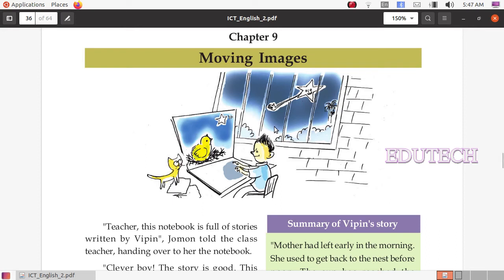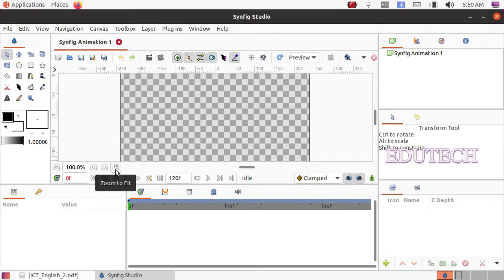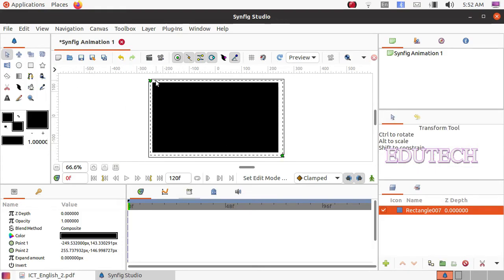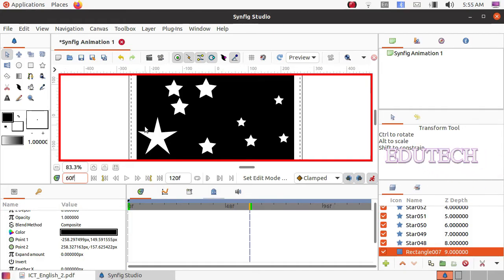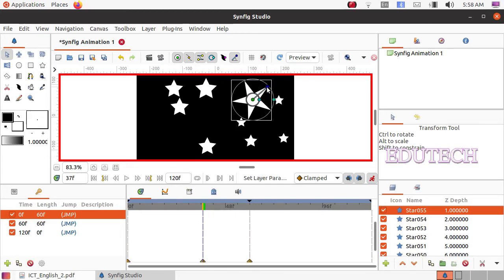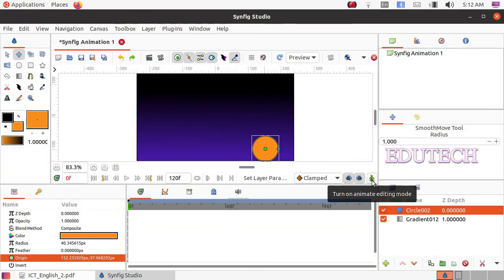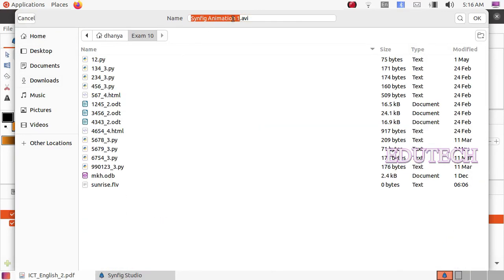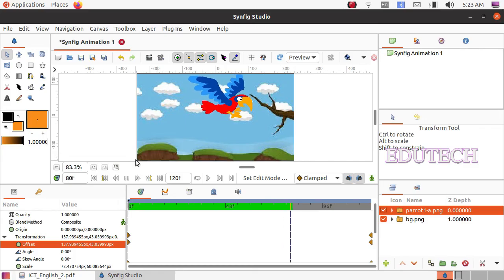Synfig Studio || Standard 10 || Chapter 9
STANDARD 10
CHAPTER 9
ICT